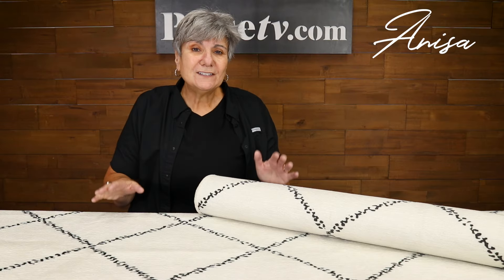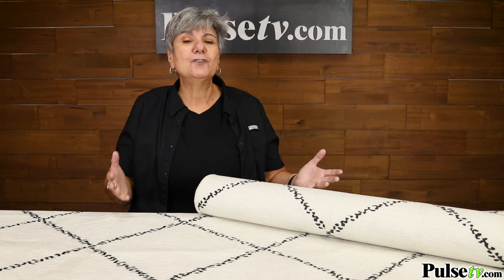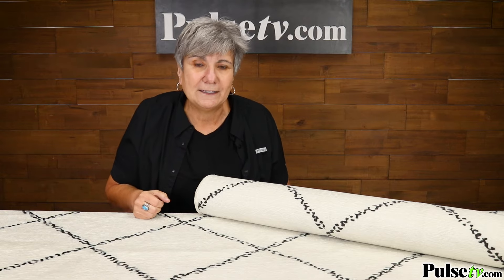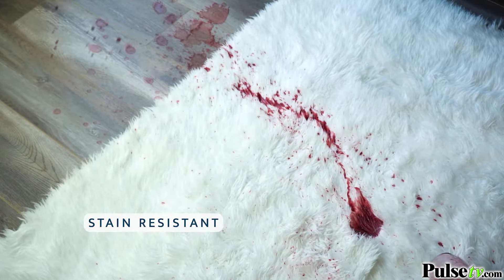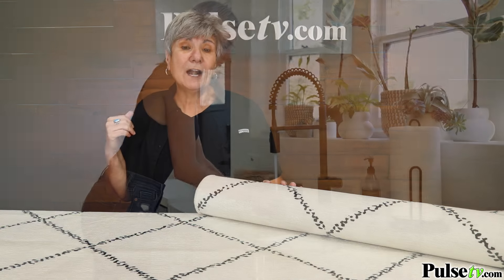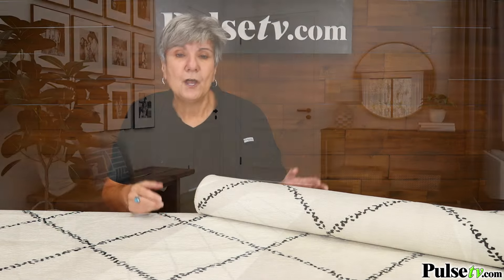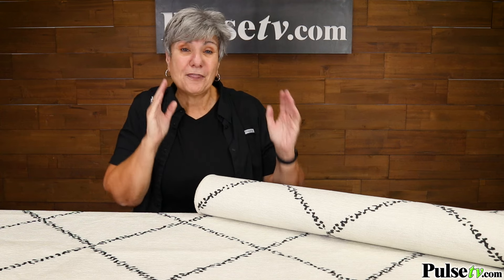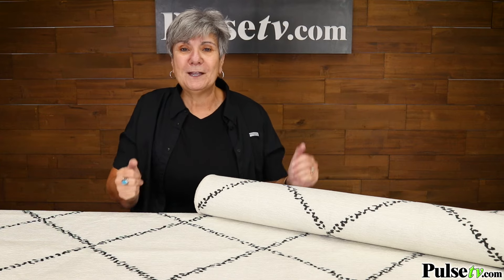The Original Washable Rug: Medina Moroccan Diamond White/Grey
Introducing My Magic Carpet: The Washable Rug That's Always Perfect
Tired of the hassle of cleaning traditional area rugs? These top-quality machine washable rugs will make your life a little easier. Designed to provide a premium accent to your home or office decor, these washable rugs are the perfect option to impress guests!

Soft, sleek, and built to handle everyday spills, pet accidents, and life's little messes, each washable rug is easy to clean and maintain. Simply toss it in the wash and it'll be good as new.

Why Buy A Washable Rug? Let's Talk Dirty!
200,000 bacteria live in each square inch of carpet, 700X more than a toilet seat!
1 in 5 people have either allergies or symptoms
$177 is the average COST of professional carpet cleaning for most homeowners
More than likely your rugs have 4X its weight in dirt is stuck deep in the fibers. This is where your kids play!
Pets can be dirty and 67% of households have pets
Because of these reasons and life is messy, every household should own one of these washable accent rugs!

They're lightweight and foldable, fit effortlessly into any standard home washing machine and dryer, and no special treatments needed!

With a nonslip backing they'll stay securely in place on any wood or hard surface. Plus they are made of stain-resistant fabric which allows for quick spot cleaning

About This Popular Design
Hitting the sweet spot between eye-catching and understated, this stylish and modern Moroccan diamond white/grey rug elegantly showcases a diamond motif.

This is an ideal addition to your living room, entryway, bedroom, kitchen, or family room.

FEATURES and BENEFITS:
Stylish Design
Easy Care: Throw in Washer and Dryer
Patent-Pending Stain Resistant Design
Waterproof Lining
Pet Friendly
Non-Slip Backing
Hypo Allergenic
Two Sizes To Choose From: 3' x 5' or 2.5' x 7'
Care Instructions: Machine wash separately in any conventional washer in cold water on a delicate cycle using mild detergent. If stain, treat spot immediately. Do not use bleach. Machine dry separately on low heat or air-dry. Avoid high heat settings and remove promptly to avoid creases. Do not use an iron; lay it out as soon as possible to avoid creasing.

Materials: Topface: 100% microfiber polyester woven fabric Inner Waterproof lining: 100% polyurethane Nonslip Backing: 100% polyester coating anti-slip PVC dot